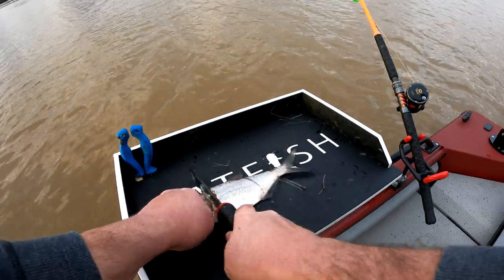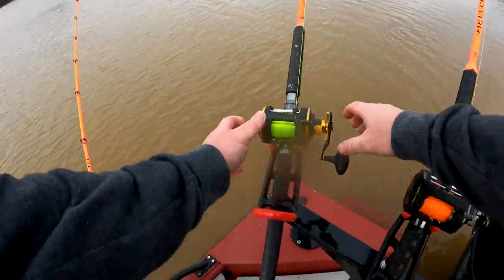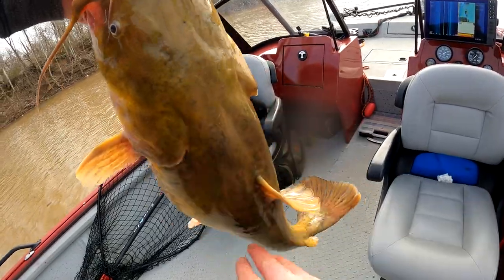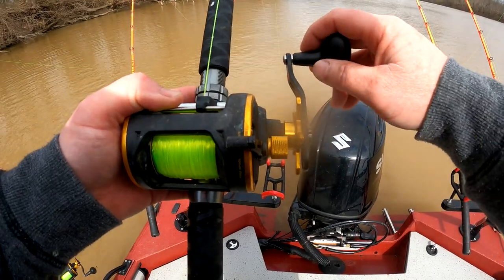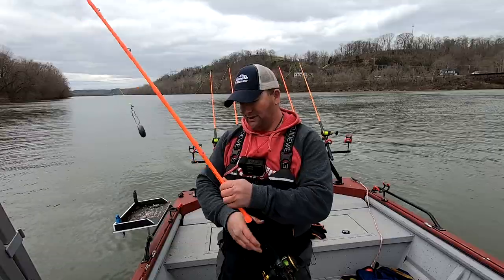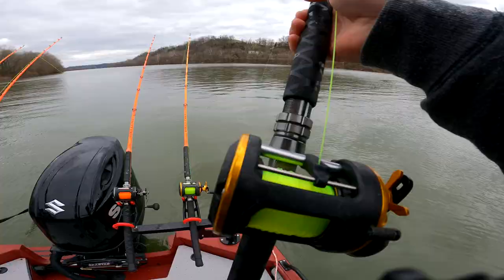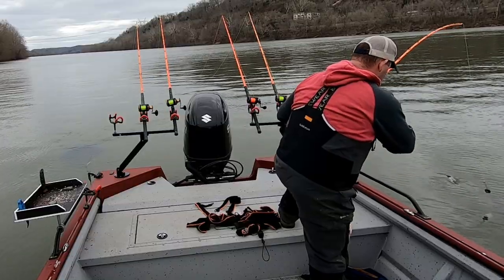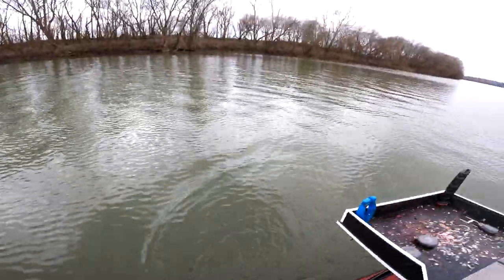Getting SCHOOLED ￼Catfishing